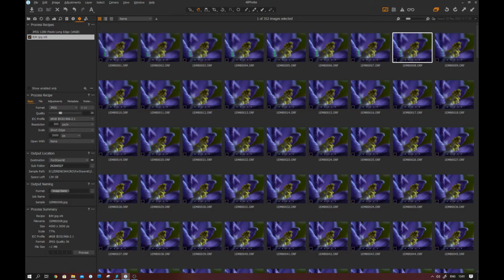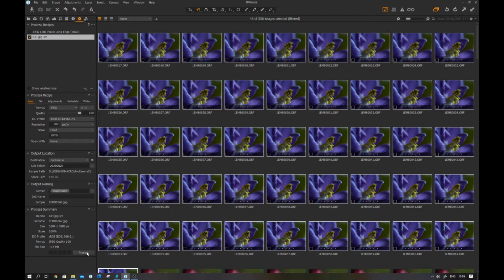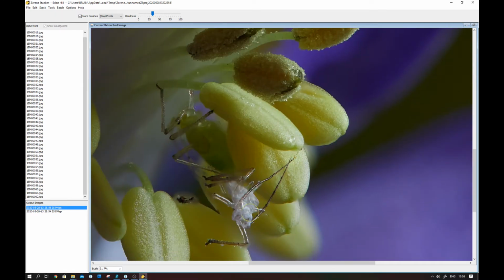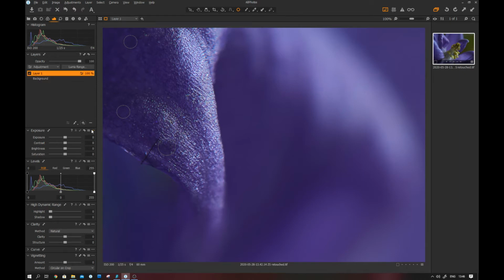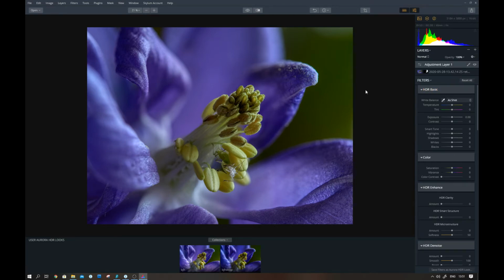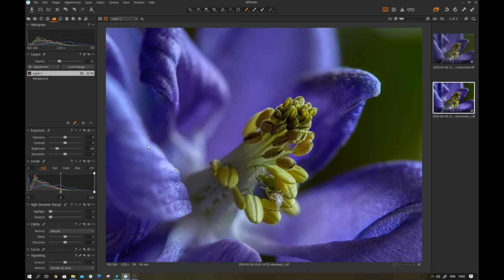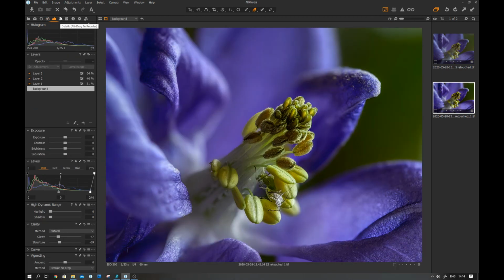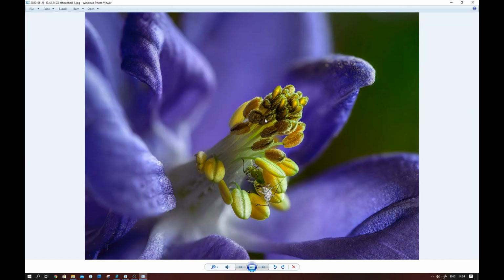Create Focus Stacked image of a flower - start to finish